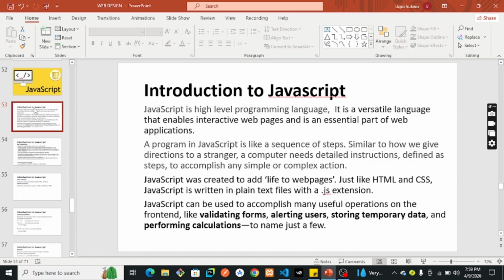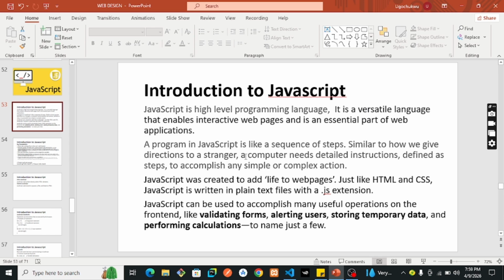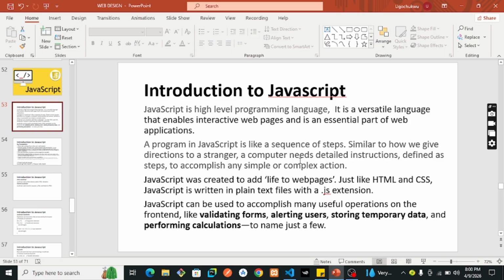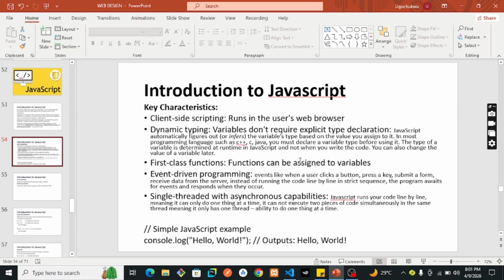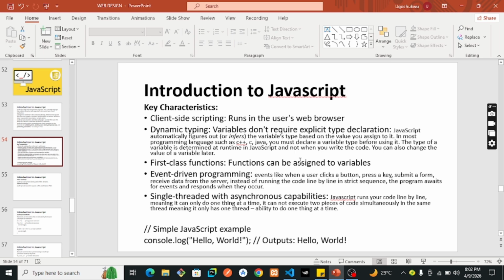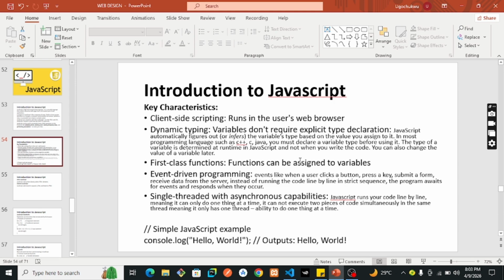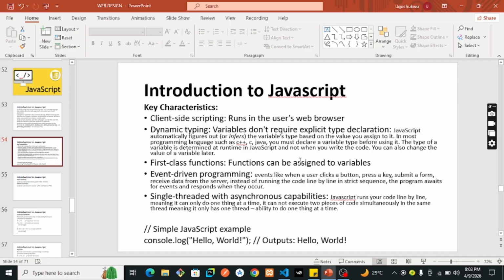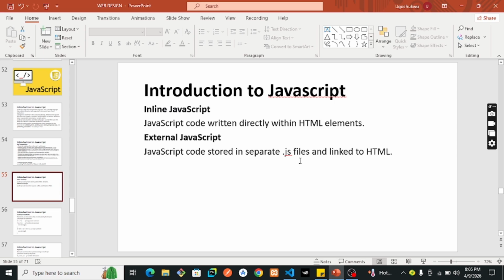02 Introduction To Javascript